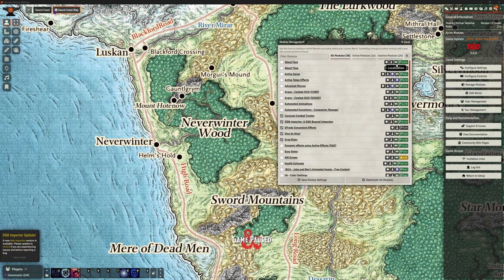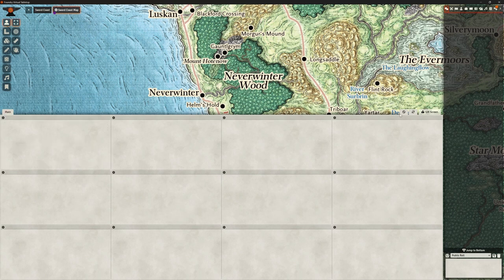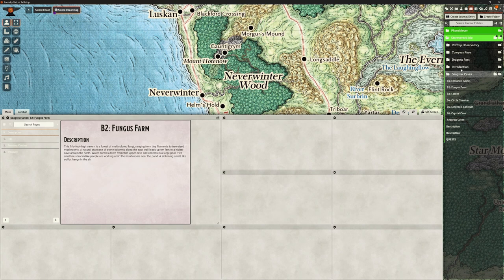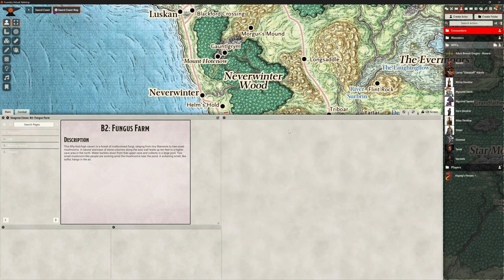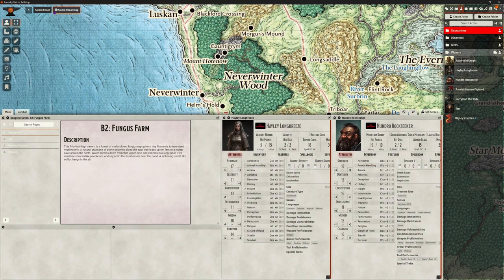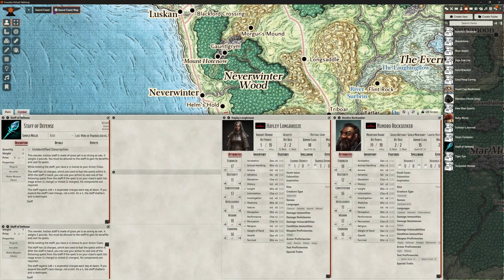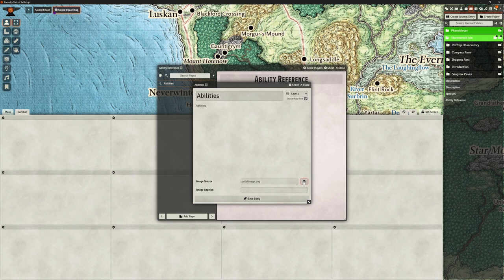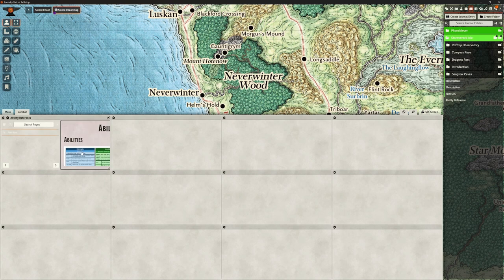Foundry VTT - Add On: GM Screen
Need a DM screen for Foundry? This is probably it!

(Got a little excitable in this one)

Time Stamps:
0:00 - Activating the GM Screen
1:45 - Pop Up and Info Cells
2:30 - Add new tabs
3:30 - Journal Entries
5:50 - Adding Actors (and "broken" sheets)
9:00 - Adding Items to the GM Screen
10:45 - Reference Sheets
19:15 - Actions, Bonus Actions and Reaction on D&D Beyond (segway)
20:20 - More Reference Sheets
21:50 - Conclusion